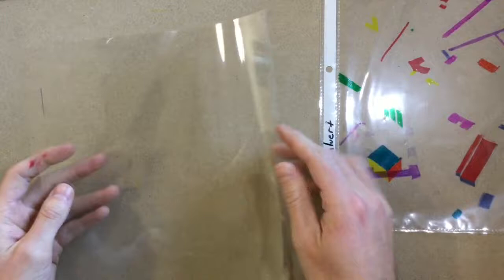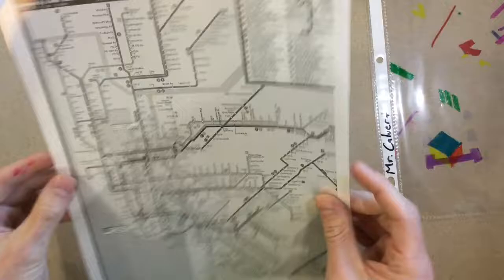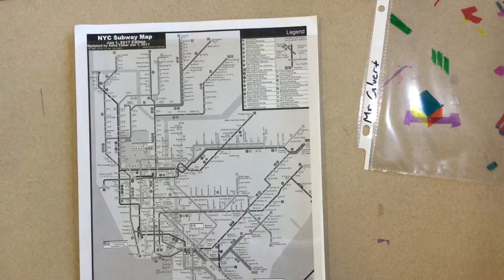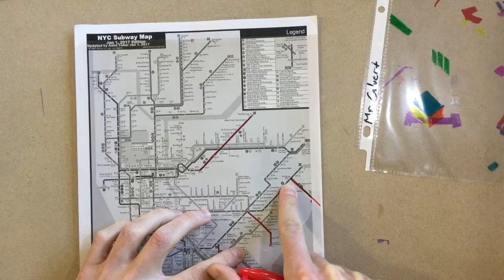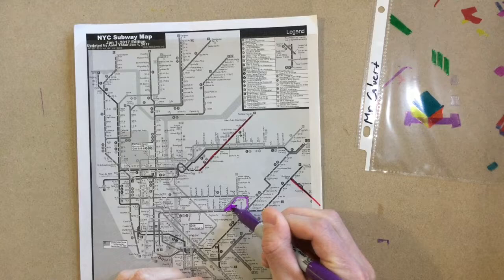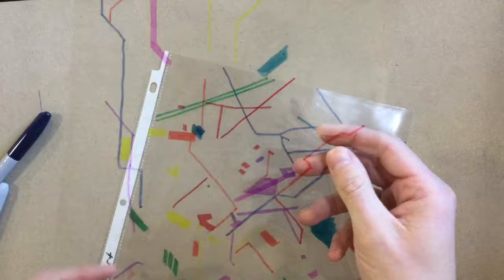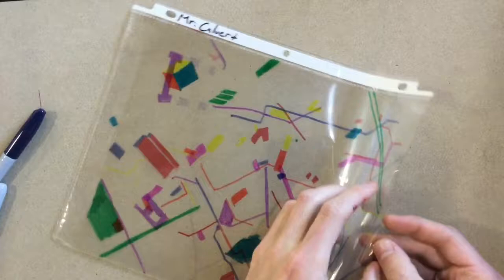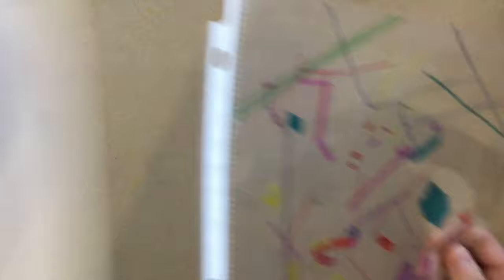Julie Mehretu Pt 3